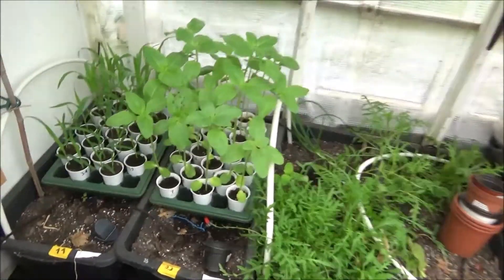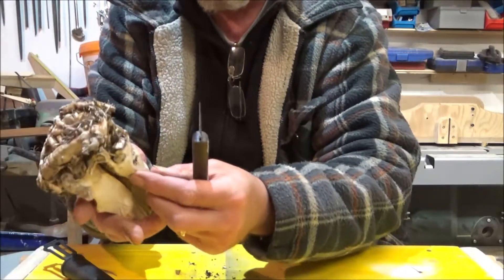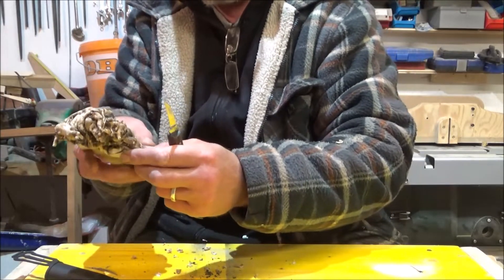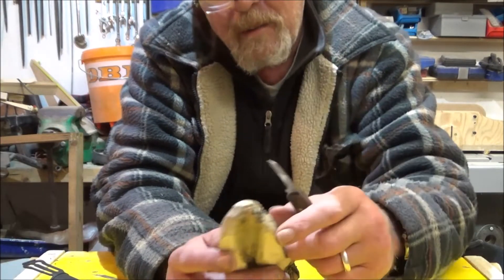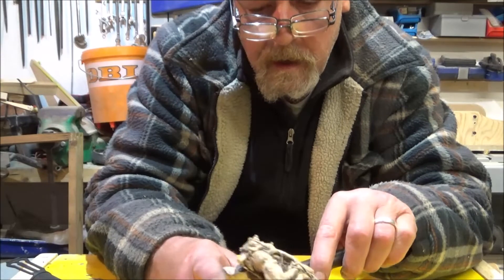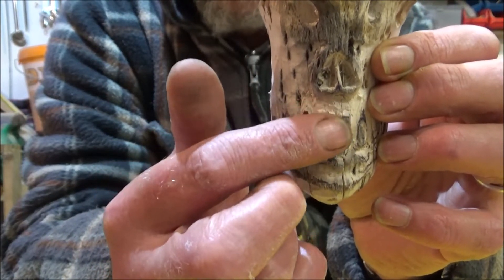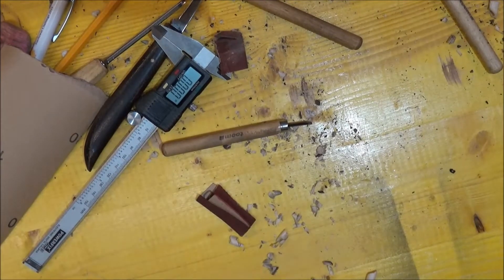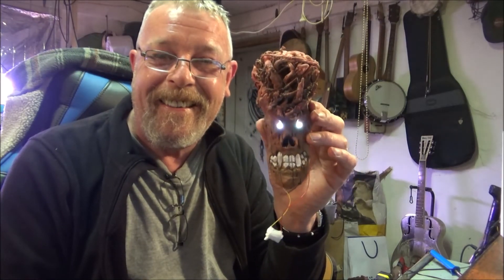sunflowerchallenge2020. Hand carving a sun flower stalk and more 15 05 2020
Flip top chop saw cabinet

Want to plant them but had this little devil to carve